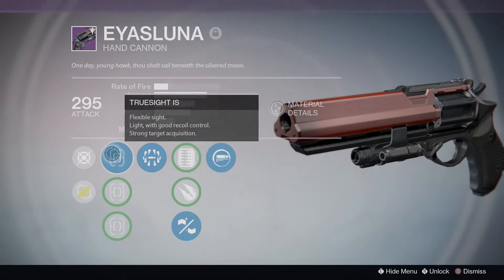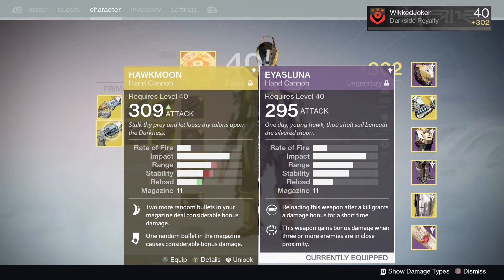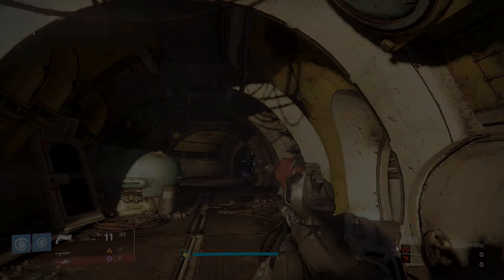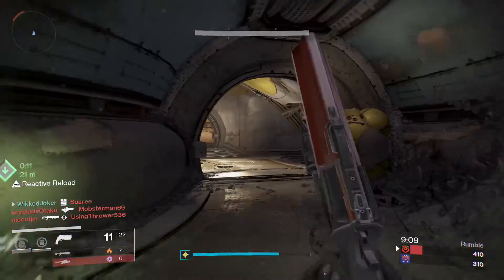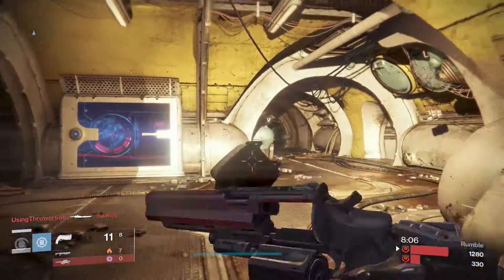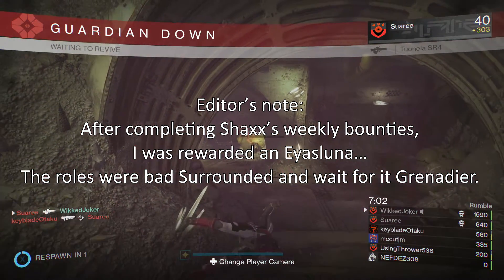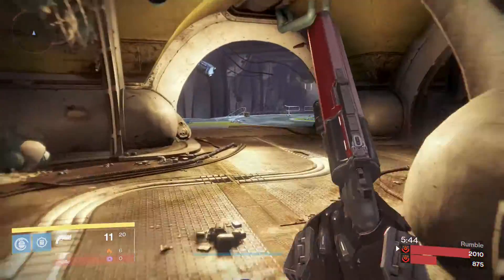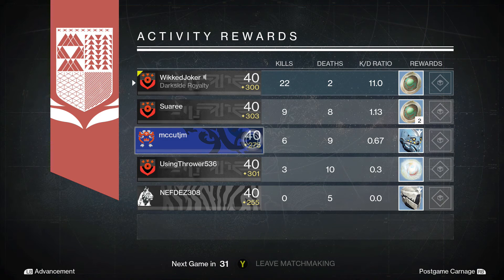Destiny Weapons Overview: Eyasluna AKA Baby Hawkmoon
What's goo internet we are back again once again with more Destiny, and today I wanna talk about one of Taken Kings best weapons the Eyasluna, a legendary hand cannon received from the crucible  I also just wanna show off this sum of all tears game play...

Remember to fallow me on Twitter for more Destiny stuff, and like always my fellow guardians stay frosty.